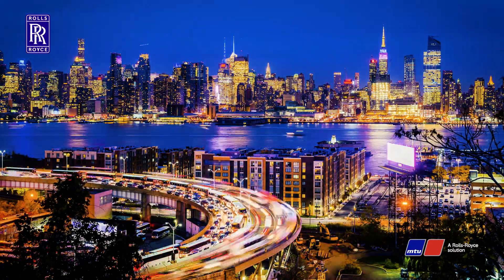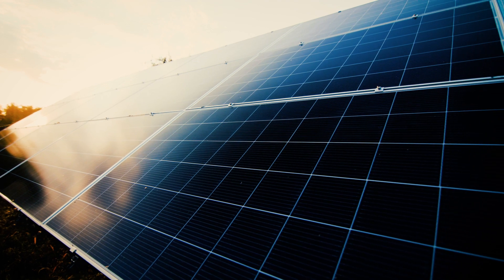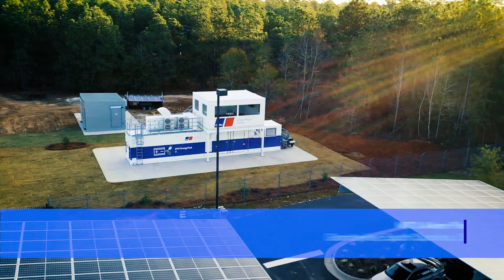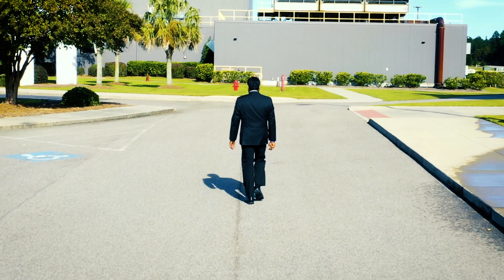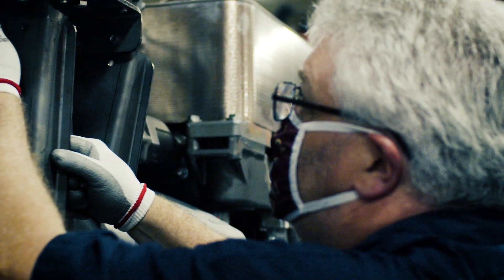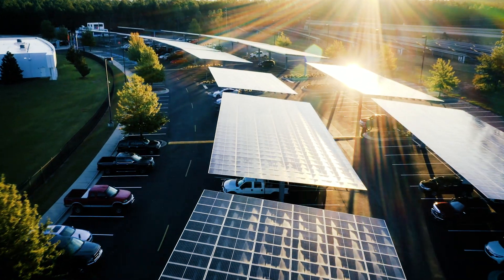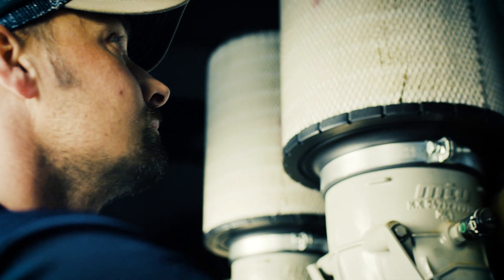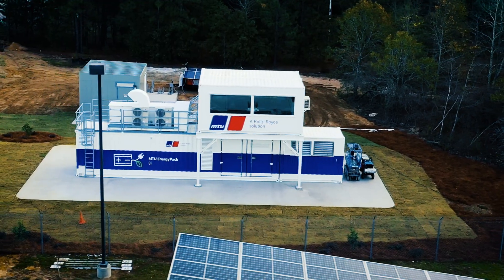mtu MICROGRID - Decentralized power supply for the Aiken plant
As a world-class supplier of energy solutions, Rolls-Royce is leading by example, and installing a Microgrid at their own facility in South Carolina. Decentralized supply solutions are becoming more and more important - wherever a public grid is not available or cannot be upgraded quickly enough to meet the growing and changing needs of customers for electrical power.

Our mtu microgrid solutions range from standalone battery storage to fully integrated hybrid systems tailored to customer needs.